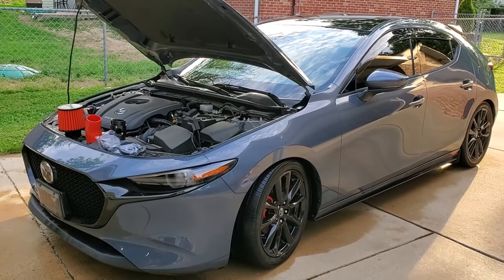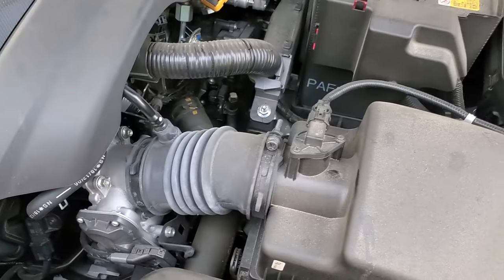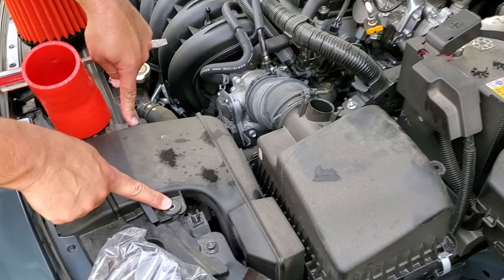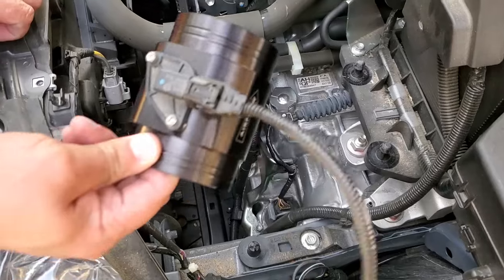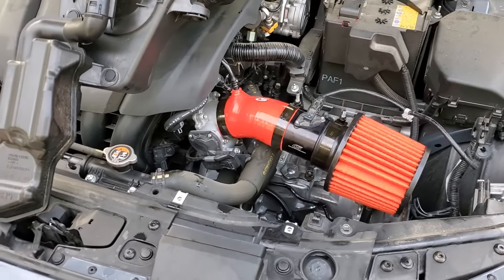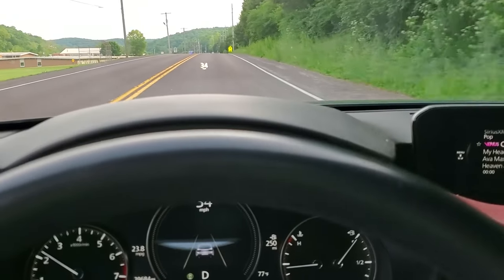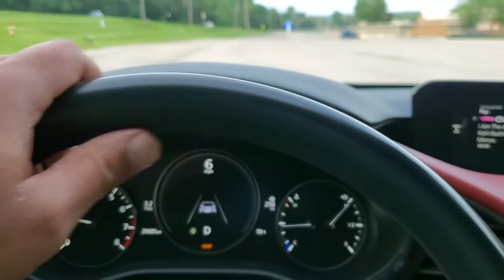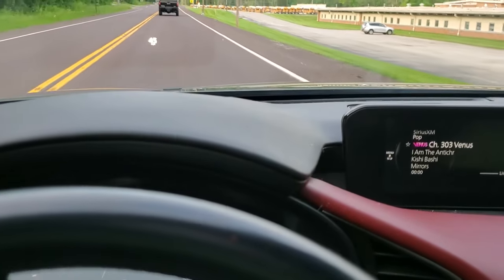2019 Mazda 3 gets Corksport High Flow intake and the car comes alive. Simple install for big sound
Corksport High flow intake is one of the simplest install I have ever done on this car. Big sound and you can actually feel the new power with this combined with Magnaflow exhaust system.